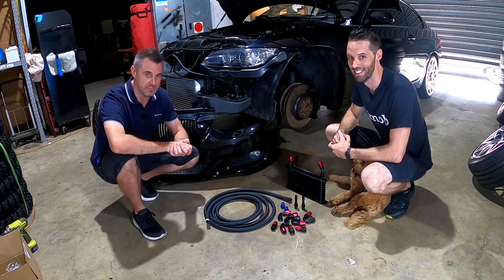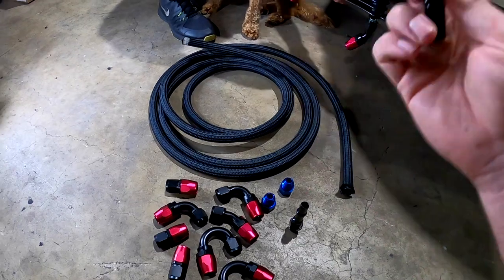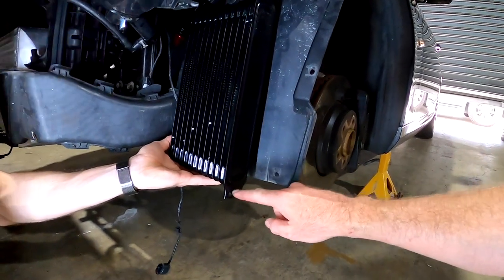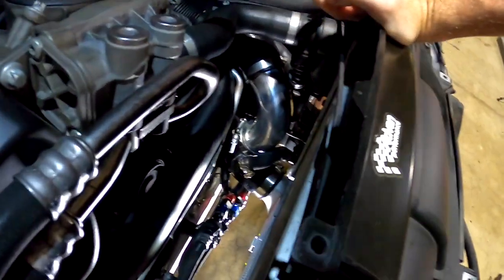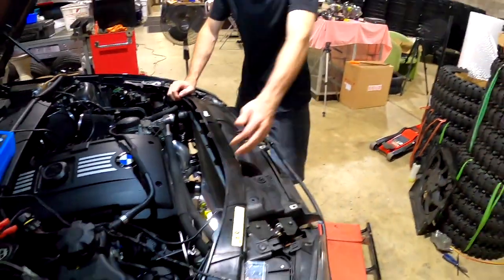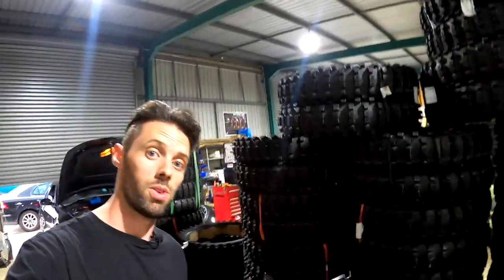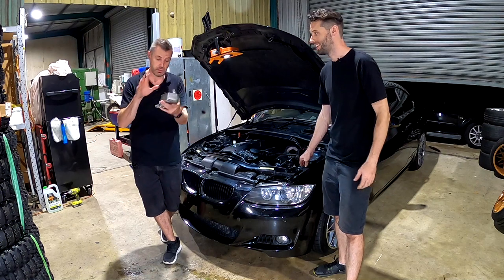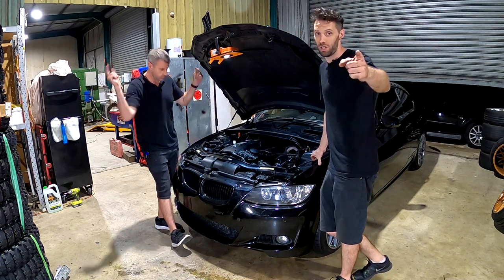BMW N54 Transmission Cooler DIY Kit Install : Budget 335i Turbo Build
BMW ZF Transmission Cooler DIY Kit Install : Budget 335i Turbo Build
In this video we piece together the cheap transmission cooler kit. We may have been a bit optimistic with its size, but after some trial and error we got the big sucker fitted in place, perfectly.

If you like doing repeated pulls, a transmission cooler is a must for these auto transmissions. I think i got about 15 mins in to the BMS e85 tune when i first noticed my transmission temps were at 110c. Over the next week, we will put this cooler through its paces, however after the first day it all working fine.

The trans cooler core and -10an line fitting set are listed below, however on top of that i did use one 14mm sump plug and a 15mm brass bung to block off the coolant lines that ran to the factory transmission heat exchanger. You should be able to get these at a local hardware store really cheaply, if not this should get you out of trouble.

The BMP fitting to adapt the standard line to the AN fitting is this one

Want some teamn54 merch? Teespring Store

The car is tuned currently by JSRTuning and its performing so well. Please go and give JSRTuning a sub on youtube. Its mainly n54 racing vids. i mean what more could you ask If you do contact JSR let him know you heard about him on Zeroto60.

Budget Build Parts List So Far
Turbos through eBay
RHD UK/Australia
LHD USA/Europe
Turbos through Amazon
17T RHD / LHD Listing
19T LHD (these are slightly bigger then mine, i wish i got these)
19T RHD (these are slightly bigger then mine, i wish i got these)
2 Inch Inlets
Gecko Coilovers
Rocker Cover
-10an Line & Fittings Kit
Trans Cooler
Elder Coils
Billet PCV Valve
China Spec Walbro 460 F90000267 (use at own risk, but that is whats in this car currently - update the second pump in the stage 3 setup, failed straight away)
LCI Tail Lights
12mm Bolt On Spacers
E92 Custom Floor Mats
Smoked Side Flashers
Clear Side Flashes
My port injection was secondhand. But i may switch to a PI manifold shortly.

Follow us for more BTS stuff and more car content